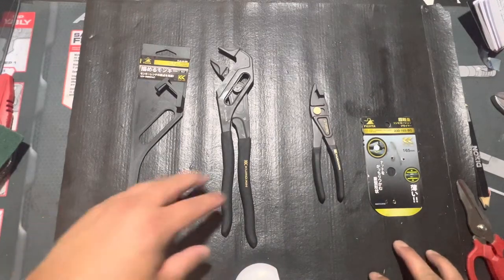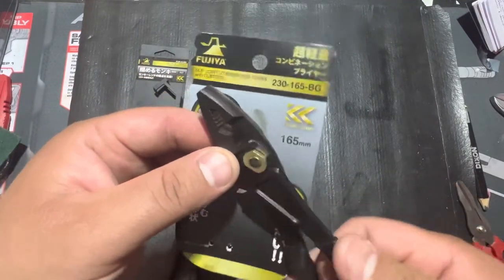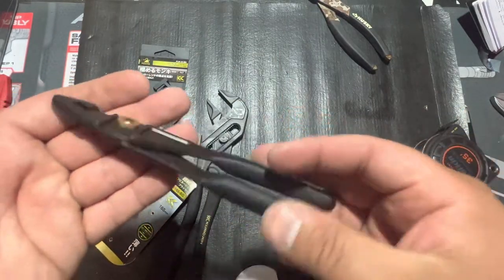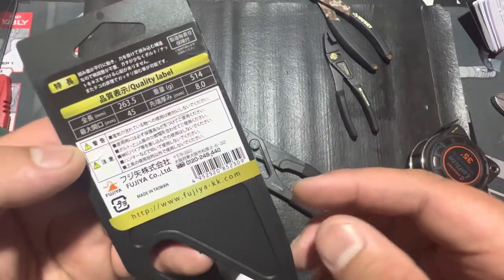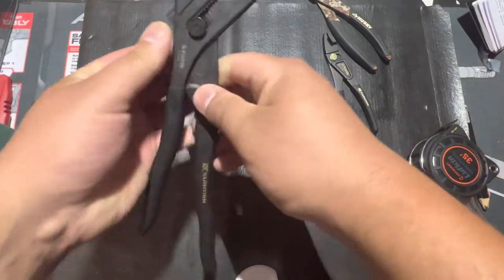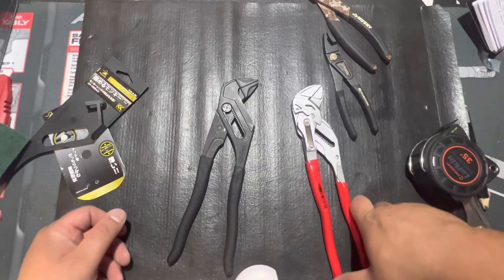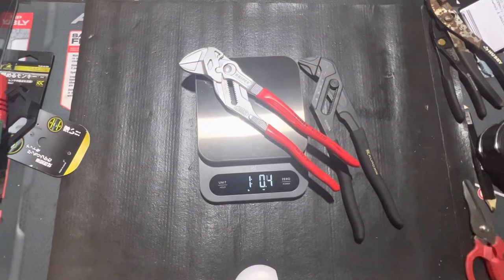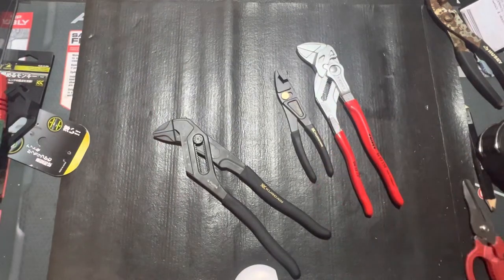FUJIYA KUROKIN Pliers Wrench. More competition for Knipex???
Came across these pliers by FUJIYA and thought I’d order them and give them a try, let me know what you think!